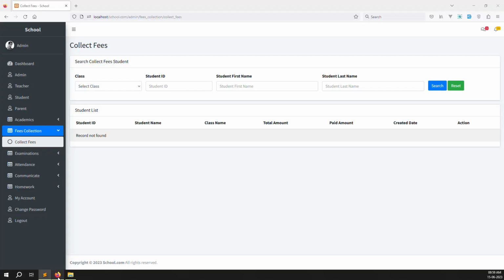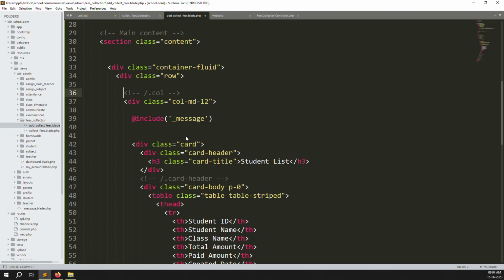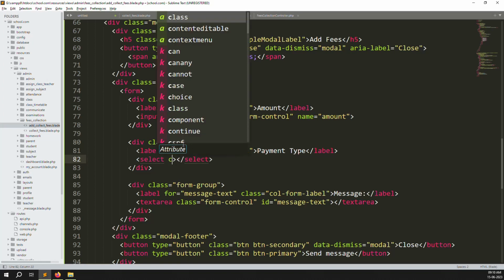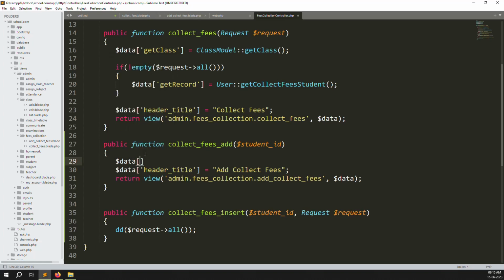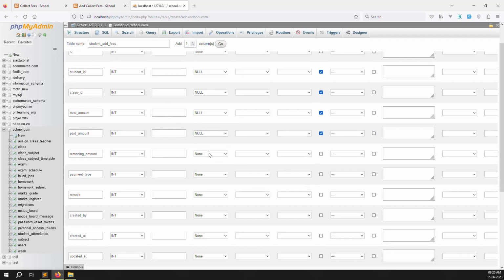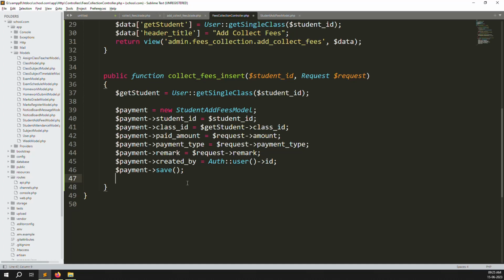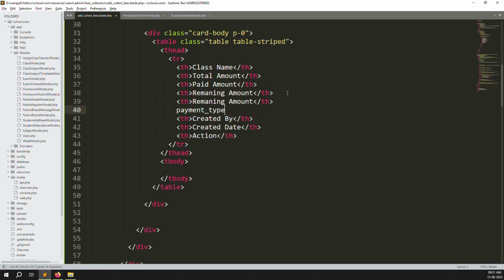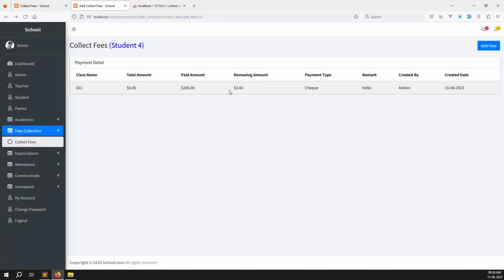#91- Fees Collection Part - 2 in Laravel 10 | School Management System in Laravel 10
Fees Collection Part - 2 in Laravel 10 | School Management System in Laravel 10